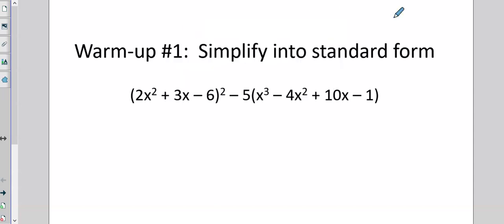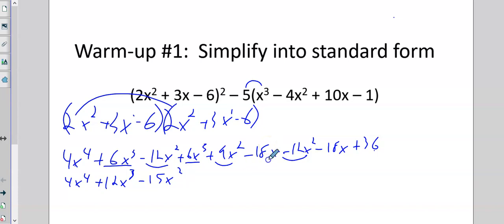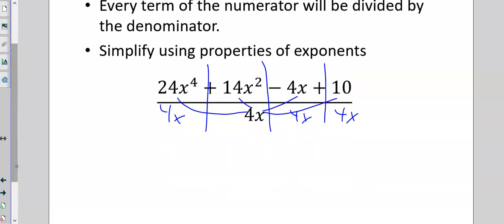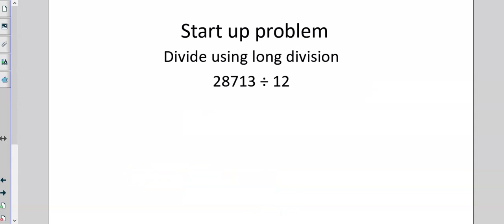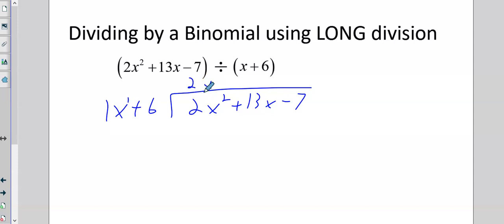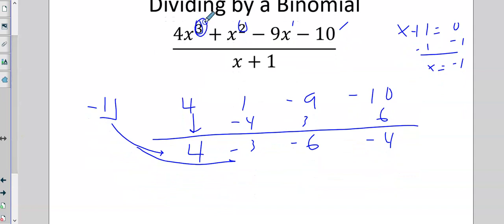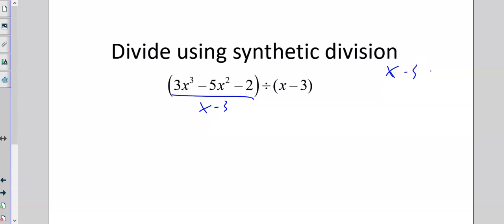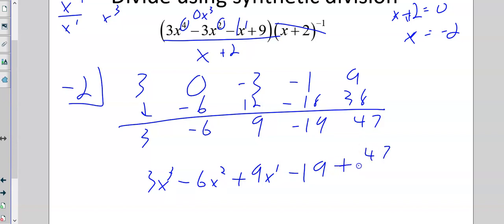Alg 2 5 2 notes dividing polynomials